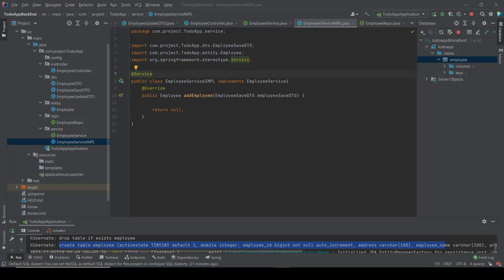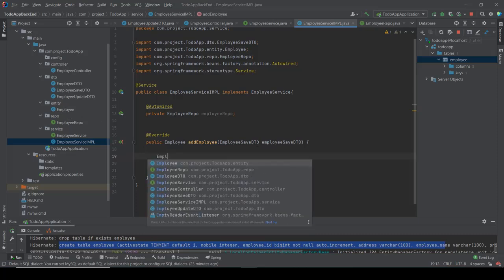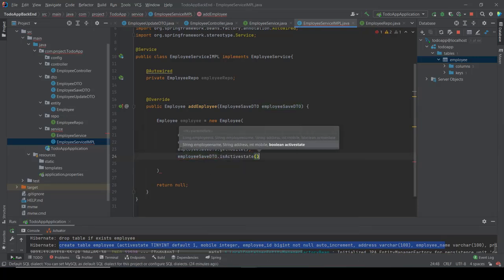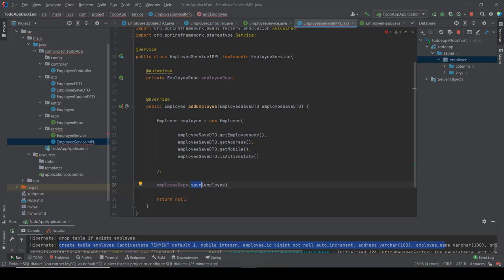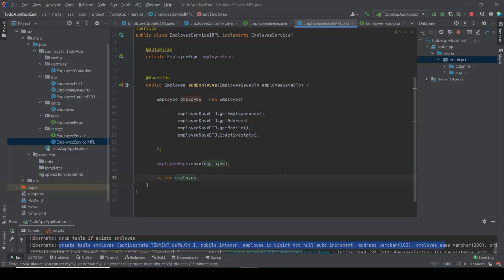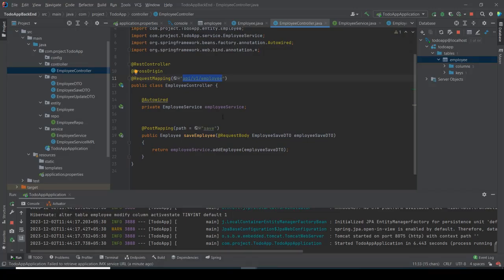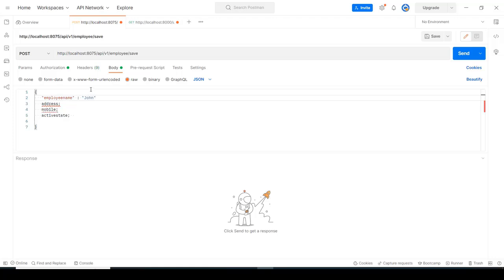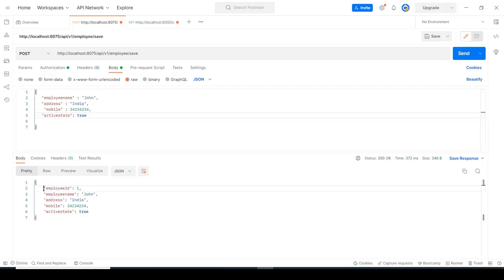Build a Todo App with Spring Boot & Angular Material Part 5